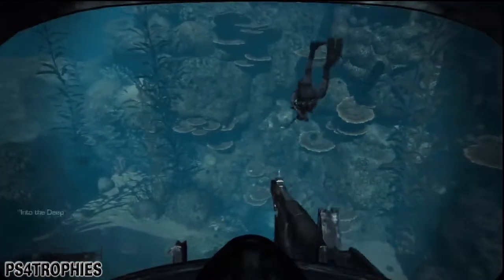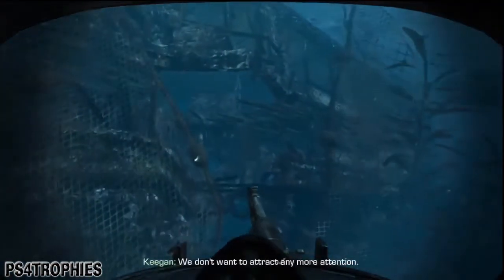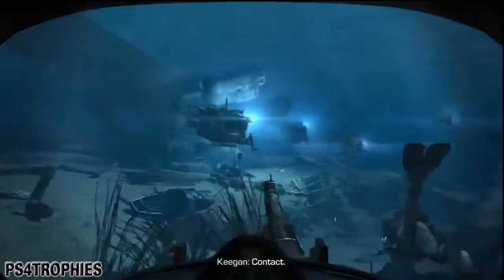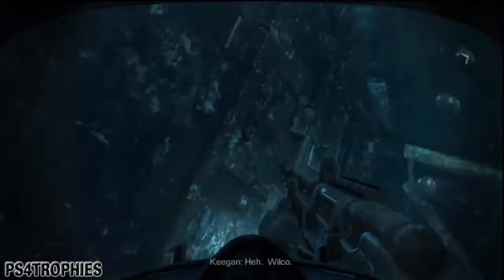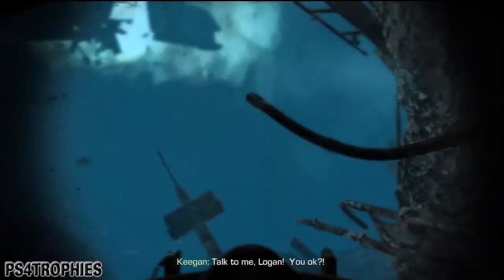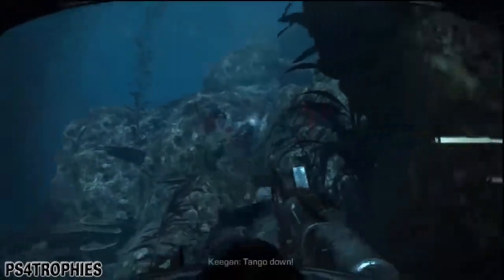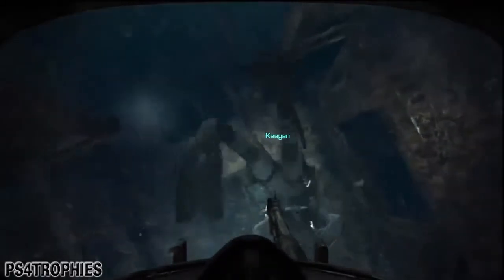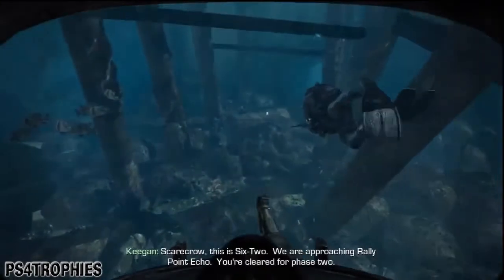Call of Duty Ghosts - Veteran Difficulty Walkthrough - Into the Deep - Part 12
. Call of Duty Ghosts Veteran Difficulty Walkthrough

These are the trophies available in Ghosts - check my channel or website for more guides

Federated (Platinum)
Earn all available Trophies for Call of Duty® Ghosts

Ghost Stories (Bronze)
Escape. (Complete "Ghost Stories" on any difficulty.)

Spatial Awareness (Bronze)
Kill your first enemy in the Call of Duty® Ghosts campaign.

Brave New World (Bronze)
Rendez-vous in Fort Santa Monica. (Complete "Brave New World" on any difficulty.)

Liberty Wall (Bronze)
Take down both attack helicopters.

No Man's Land (Bronze)
Make it to San Diego. (Complete "No Man's Land" on any difficulty.)

Blimey O'Riley (Bronze)
Pounce on 10 enemies whilst controlling Riley

Struck Down (Bronze)
Find Ajax. (Complete "Struck Down" on any difficulty.)

Waste not (Bronze)
Every shot with the remote sniper hits a person or vehicle.

Homecoming (Bronze)
Defend LA. (Complete "Homecoming" on any difficulty.)

Go Ugly Early (Bronze)
A-10 strafe 50 enemies

Legends Never Die (Bronze)
Hunt down Almagro. (Complete "Legends Never Die" on any difficulty.)

It Came from Below! (Bronze)
Kill 6 enemies with the knife while underwater in "Legends Never Die".

Federation Day (Bronze)
Gather intel on Rorke. (Complete "Federation Day" on any difficulty.)

Sleeping Beauty (Bronze)
Kill the sleeping guy in face down rappel section

Carbon Faceprint (Bronze)
Catch Photocopier with your face

Birds of Prey (Bronze)
Capture Rorke (Complete "Birds of Prey" on any difficulty.)

Burn Baby Burn (Bronze)
Destroy 80 Fuel containers.

The Hunted (Bronze)
Make it out alive (Complete "The Hunted" on any difficulty.)

Jungle Ghosts (Bronze)
Finish the mission without breaking stealth.

Clockwork (Bronze)
Hack the system (Complete "Clockwork" on any difficulty.)

Deep Freeze (Bronze)
Drop 8 vehicles into ice holes.

Atlas Falls (Bronze)
Distract the Federation Fleet. (Complete "Atlas Falls" on any difficulty.)

Grindin' (Bronze)
Completing the console section on first attempt.

Piece of cake (Gold)
Storm the common room and kill everyone without taking damage on veteran.

Into The Deep (Bronze)
Destroy the enemy ship (Complete "Into The Deep" on any difficulty.)

David & Goliath (Bronze)
Take down the LCS on the first go.

End of the Line (Bronze)
Storm the factory (Complete "End of the Line" on any difficulty.)

Cog in the machine (Bronze)
Kill 5 enemies without being detected before infiltrating Black Zone.

Sin City (Bronze)
Plan your next move (Complete "Sin City" on any difficulty.)

Jack-pot (Bronze)
Destroy 21 slot machines.

All or Nothing (Bronze)
Gather the troops (Complete "All or Nothing" on any difficulty.)

End of your rope (Bronze)
Cut a grappling hook rope with enemy on it.

Severed Ties (Bronze)
Destroy the Federation's satellite array (Complete "Severed Ties" on any difficulty.)

Fly-by-wire (Bronze)
Take out helicopters with remote missile 3/3.

LOKI (Bronze)
Commandeer the enemy space station. (Complete "Loki" on any difficulty.)

They look like ants (Bronze)
Destroy all enemy ground targets and kill no allies with the rods.

The Ghost Killer (Gold)
Confront Rorke (Complete "The Ghost Killer" on any difficulty.)

Tickets please (Bronze)
Shoot the grapple guys off the side of the train.

Audiophile (Bronze)
Collect all 18 Rorke files.